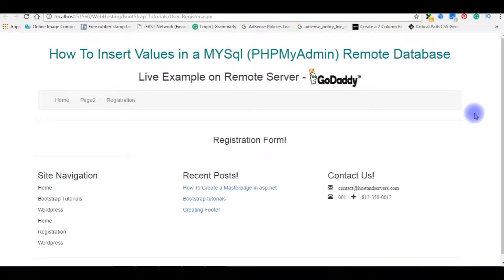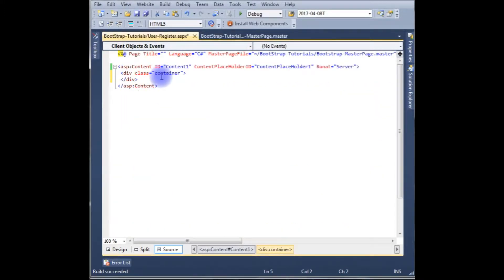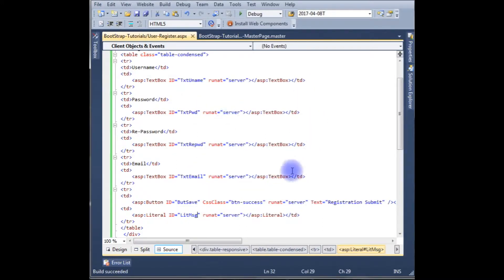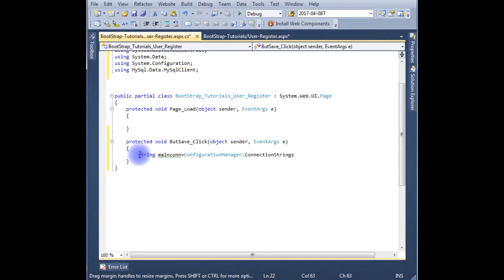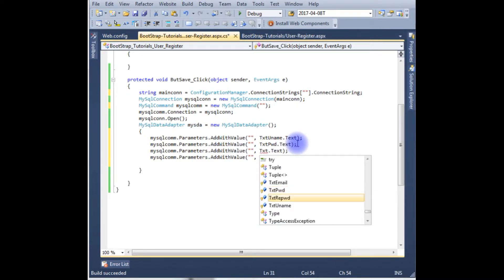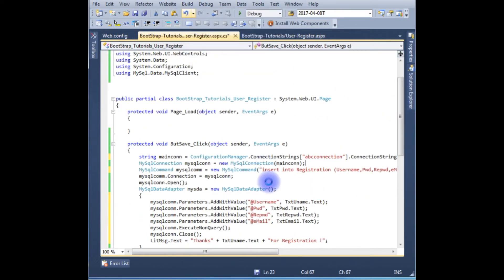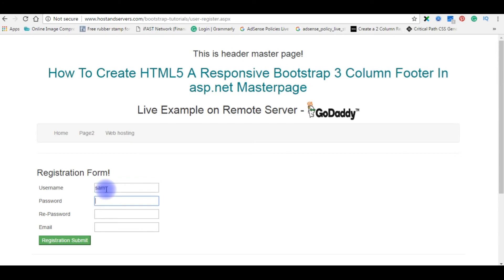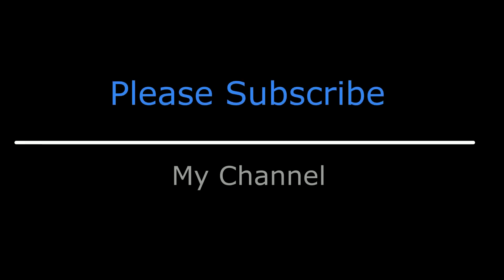Insert Data Into MYSQL Table Remote Database (PHPMyAdmin 4.5.1) c#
A Tutorial on insert values into mysql remote database of godaddy PHPMyAdmin, Using asp.net & c# code